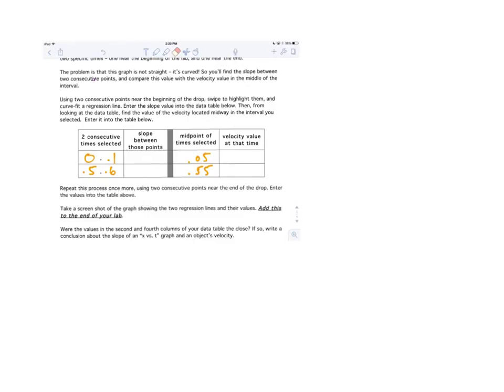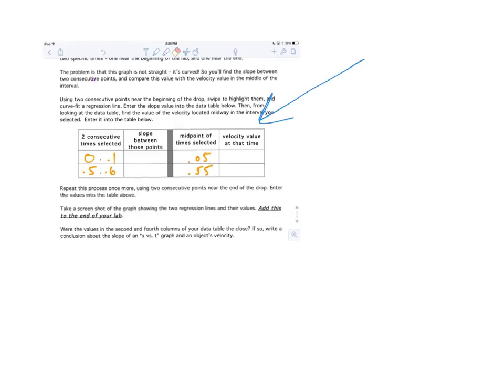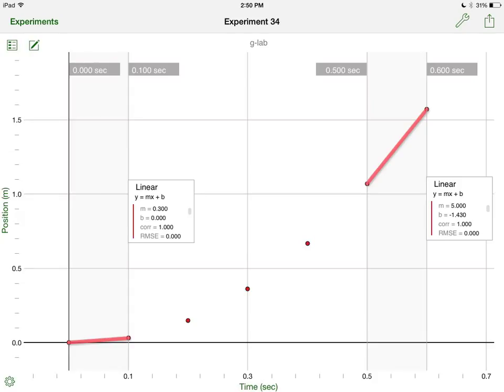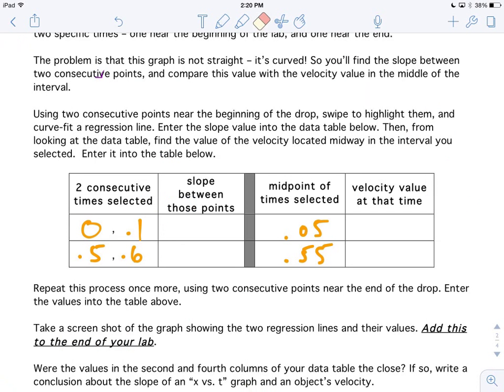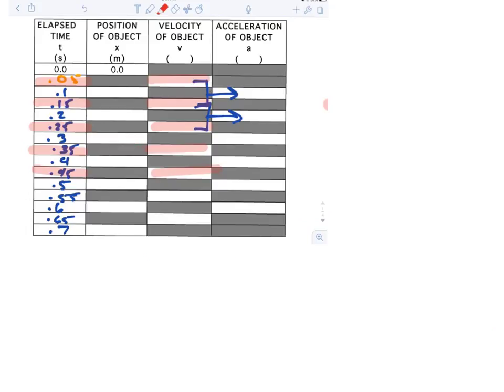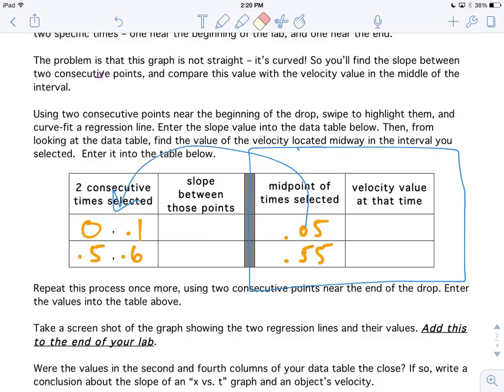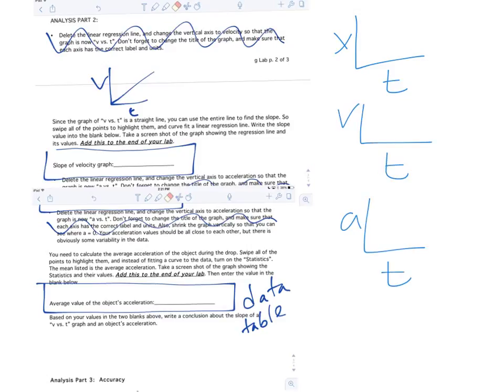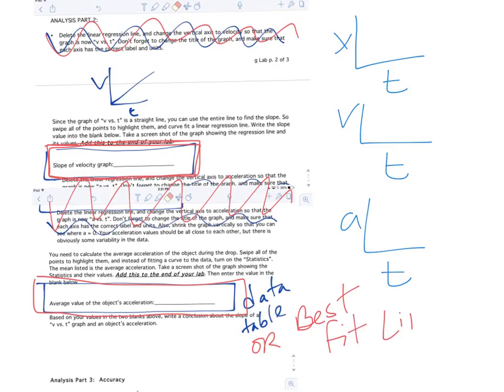g-lab analysis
Analysis of the g-lab for regular physics.